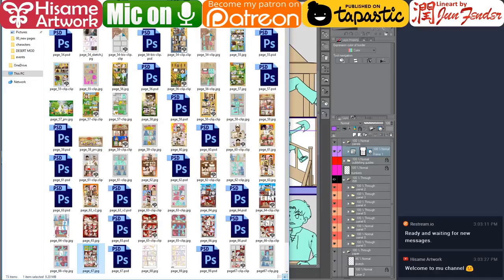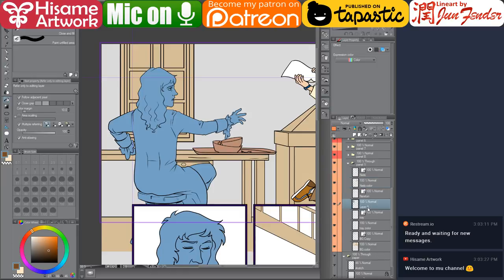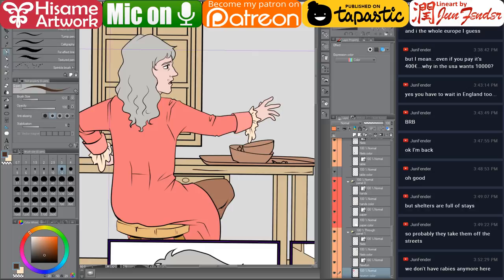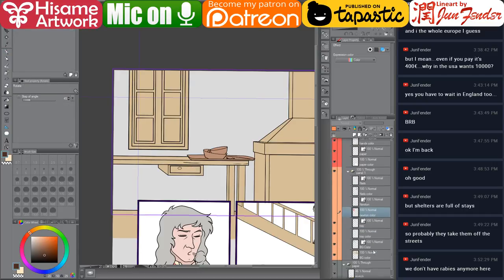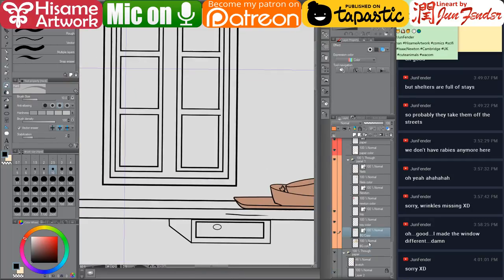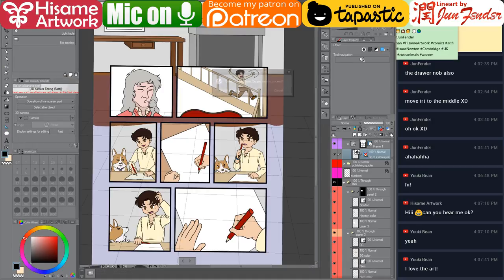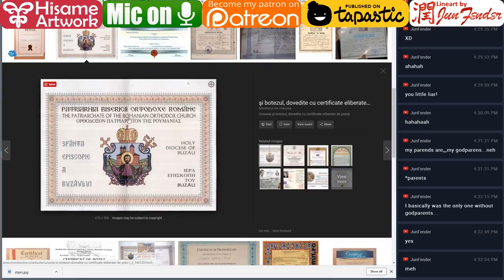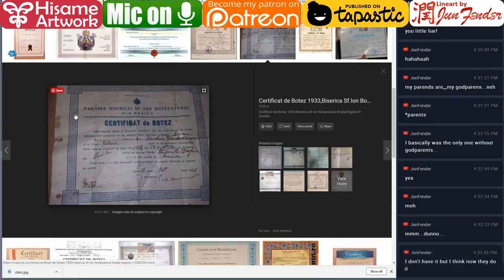Coloring p.68 | Comic: Niels Feynman | Clip studio Paint | Wacom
And if you wish to send us feedback to help improve the channel you can
I stream every week so I invite you to come see and chat about self-publishing, art and hobbies. (^_^) Youtube